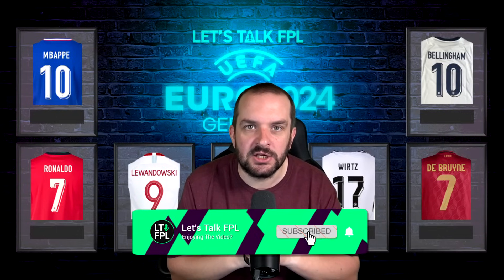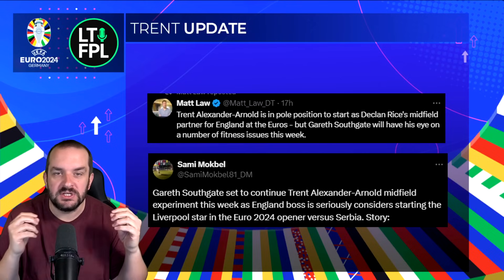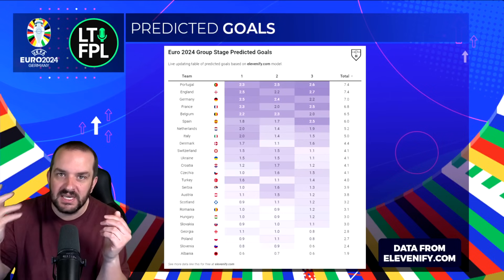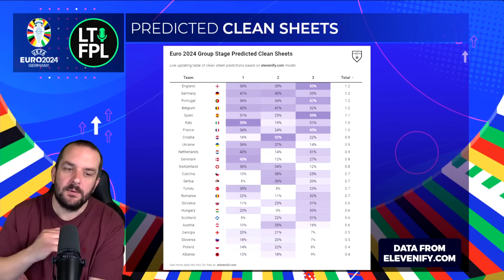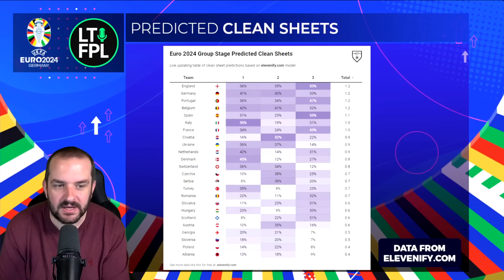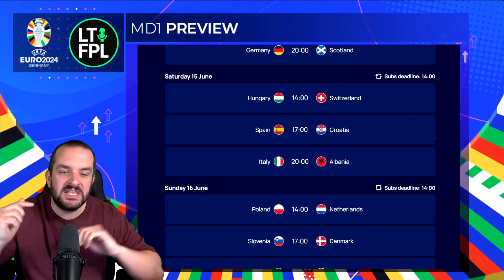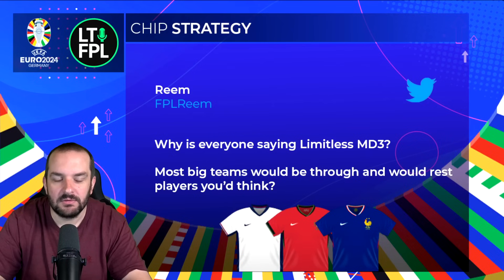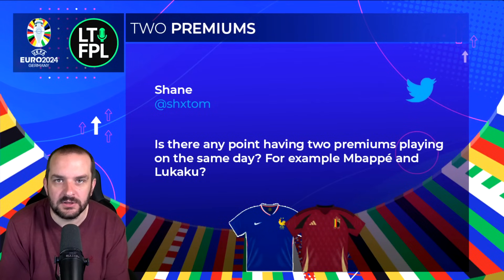MATCHDAY 1 PREVIEW | Euro 2024 fantasy Tips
In this video I preview Matchday 1 for Euro 2024 Fantasy.

My thoughts and opinions on the latest news and info, as well as answering your questions.

Join the Let's Talk FPL League:

Code = f2g4WJ

Previous FPL Finishes:

2023/24 - 44,067
2022/24 - 35,711
2021/22 - 9,975
2020/21 - 1,294
2019/20 - 162,555
2018/19 - 12,731
2017/18 - 21,436
2016/17 - 4,935
2015/16 - 92,554
2014/15 - 8,492
2013/14 - 104,345
2012/13 - 15,557
2011/12 - 10,463
2010/11 - 20,698

🏆 2023/24 - Sundeep Jaswal
🏆 2022/23 - Chris Glover
🏆 2021/22 - Jamie Pigott
00:00 Intro
00:21 Netherlands line-up
02:38 Germany line-up
04:31 Trent update
07:15 Predicted goals
11:49 Predicted clean sheets
18:06 When to switch captaincy
22:35 Toni Kroos
23:37 Chip Strategy
27:57 Two premiums on same day